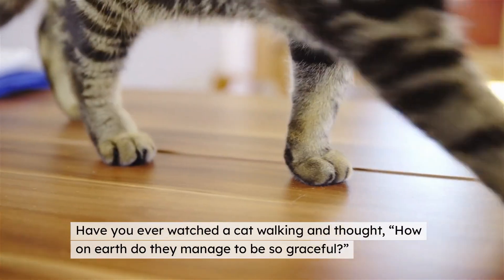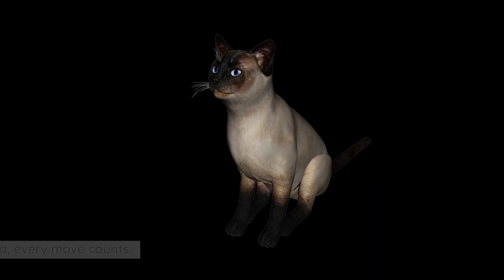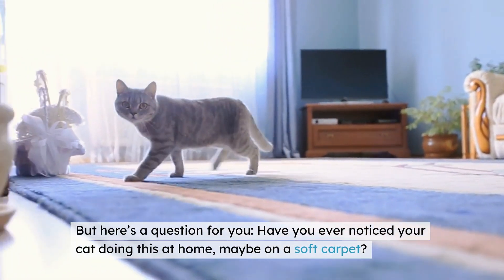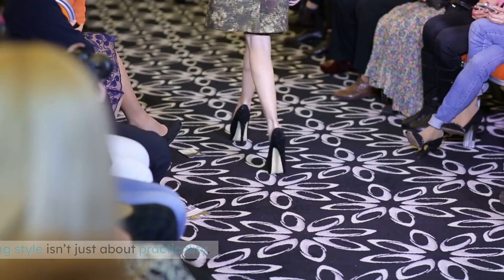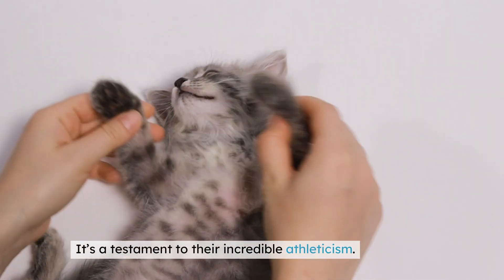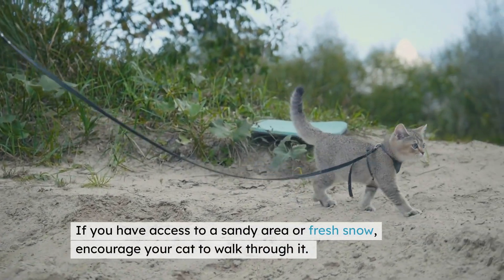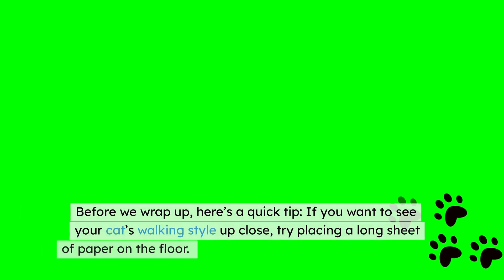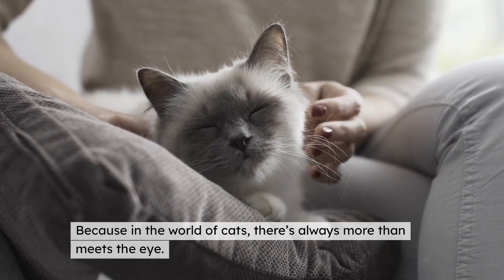Why Do Cats Leave Two Footprints Despite Having Four Legs? | How Cats Walk Like Ninjas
Discover the fascinating mystery of why cats leave only two footprints despite having four legs! In this video, we delve into the science of feline locomotion, their unique hunting instincts, and the elegance behind their every step. Whether you're a cat lover or simply curious about these graceful creatures, this video is for you.

✨ Learn about:

The science of "direct registering" in cats
How this helps them hunt silently like ninjas
Ways to observe and appreciate your cat’s unique walking style
🐾 Don’t miss this deep dive into the mesmerizing world of cats!
📌 Share your thoughts and stories about your cat in the comments below!